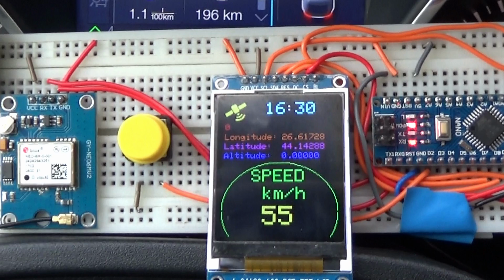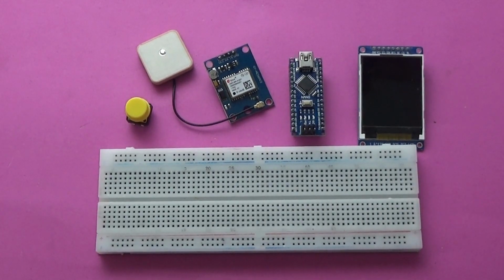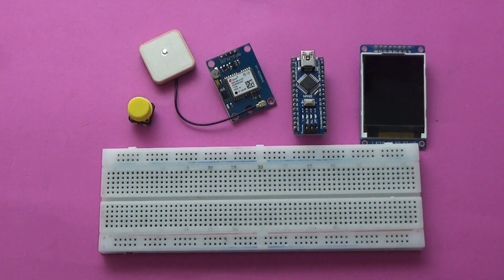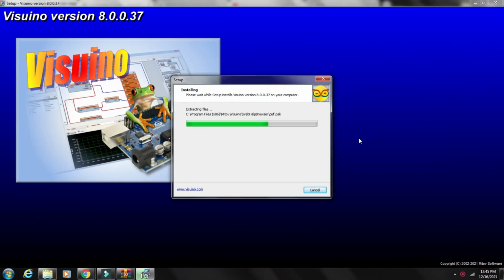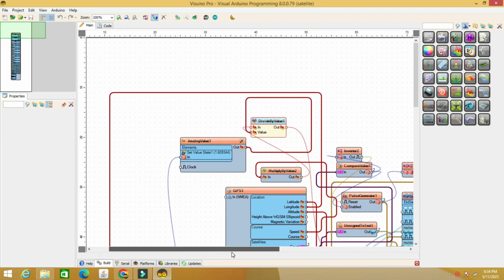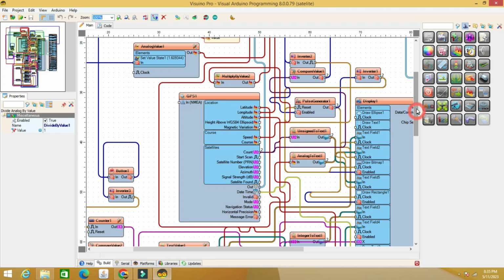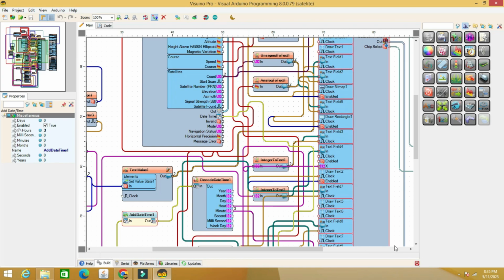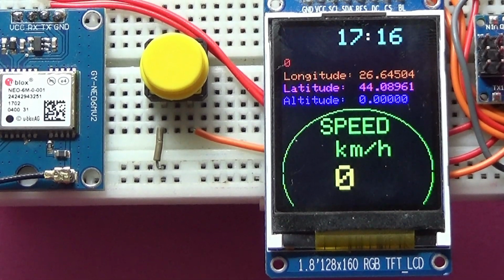Arduino GPS Speed Indicator!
How to make a speed indicator with Arduino Nano , Gps module NEO 6M,
ST 7735 display.
Simple project for your car or bicycle.